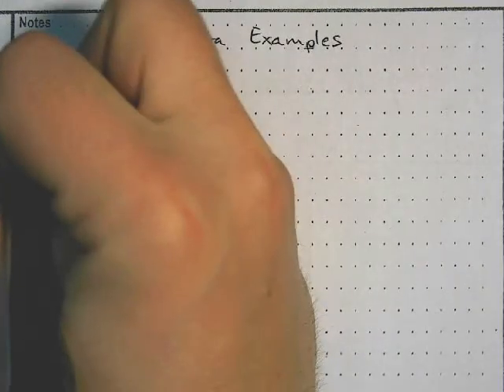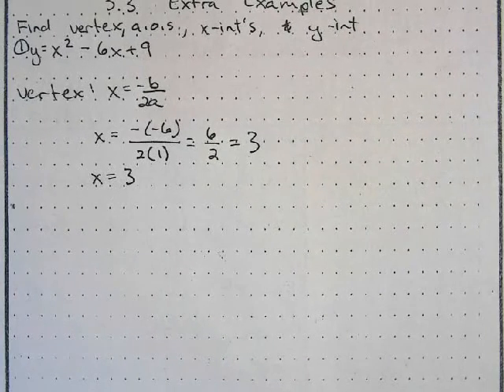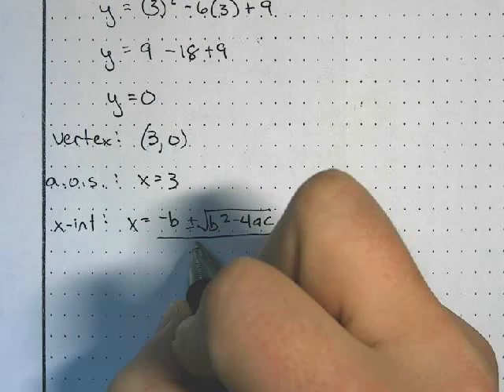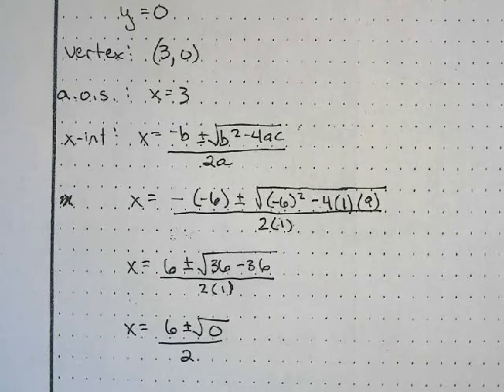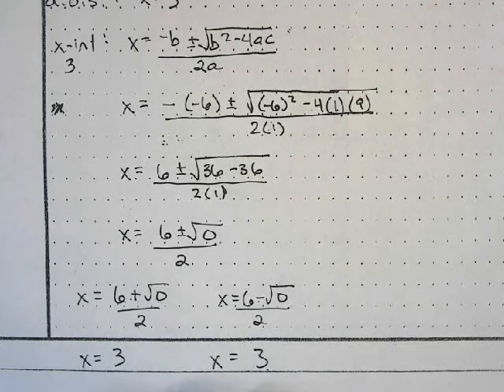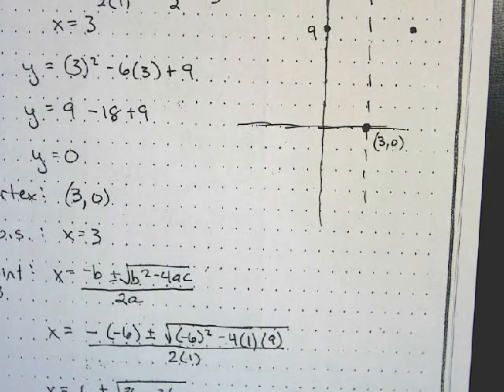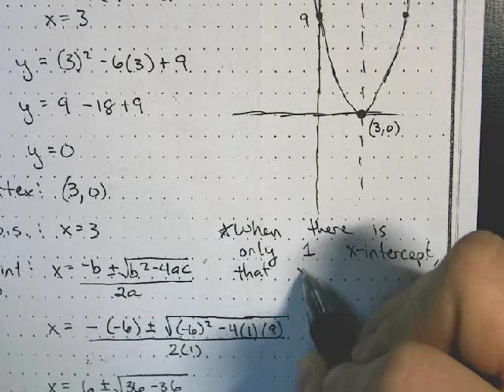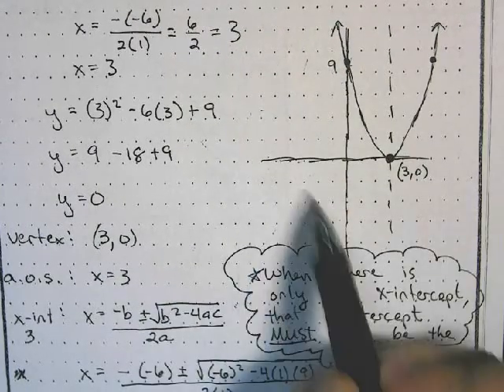3.3 (EXTRA EXAMPLES) Graphing Quadratics using the Quadratic Formula